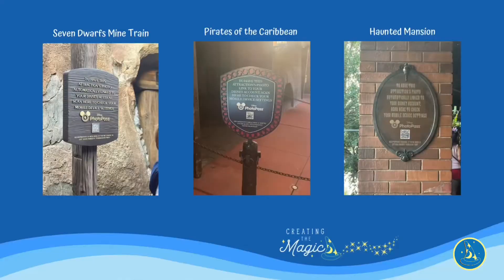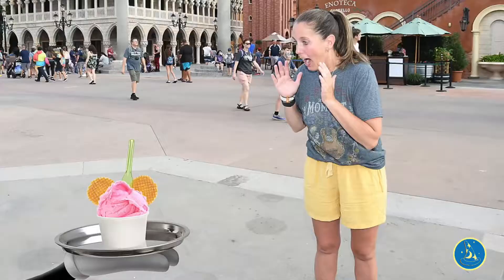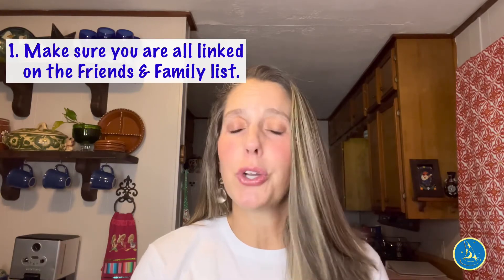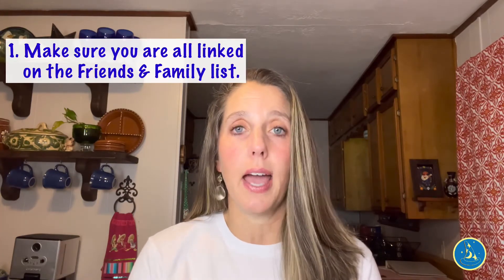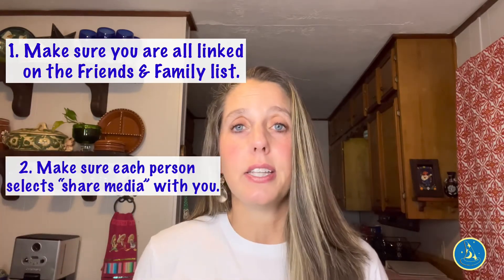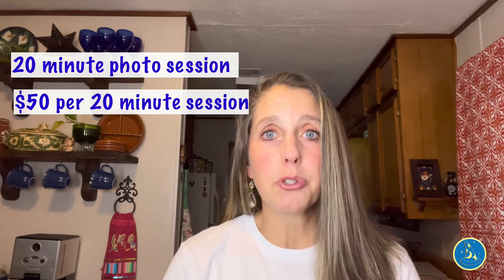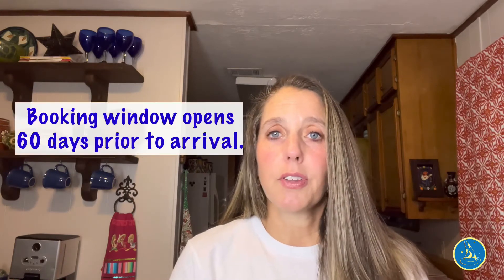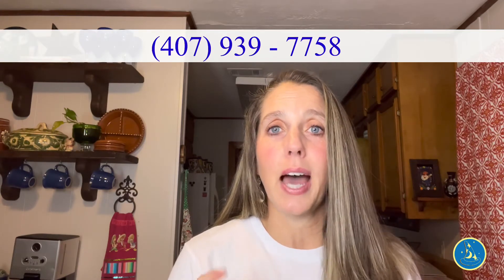Disney Photopass, Memory Maker, & Capture Your Moment Explained | Plus how they tie in to each other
When planning for a Disney World vacation you have the opportunity to make the decision if you want to purchase the Memory Maker.  In this video I explain how the Disney Photopass service works and how it intertwines with the Memory Maker.  You may also book an extra experience called the Capture your Moment private photo shoot.  This experience also intertwines with the Memory Maker and I break all that down.  I will also dive deep into all the magical things that you can experience when using the Disney Photopass Service.